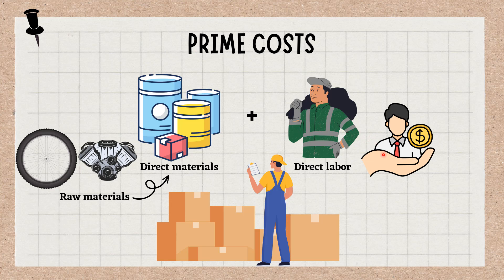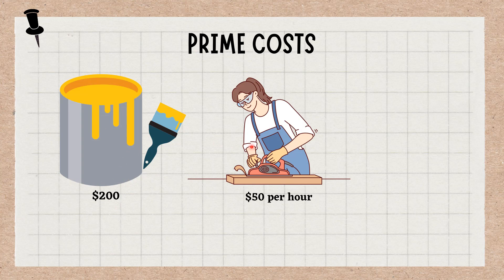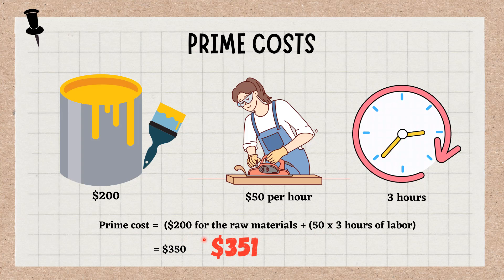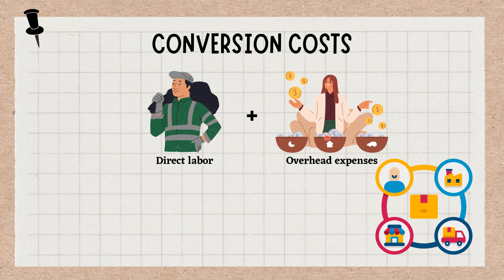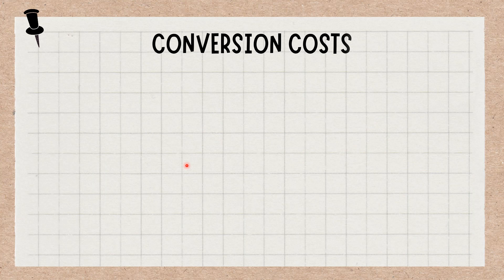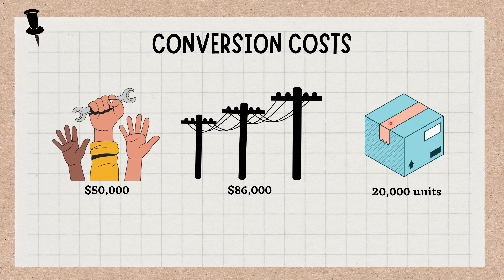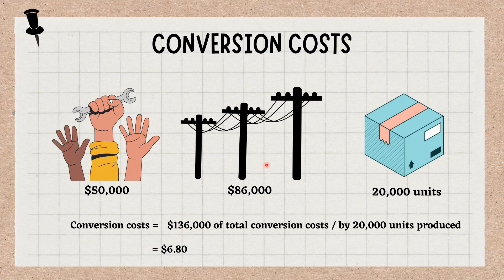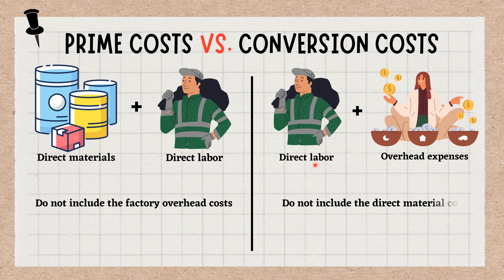Prime Costs vs. Conversion Costs - Meaning, Concept, Formula, Calculation in Accounting Explained.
Prime costs are defined as the expenditures directly related to creating finished products, while conversion costs are the expenses incurred when turning raw materials into a product. This short video discusses in detail about Meaning, Concept, Formula, Calculation and differences between Prime Costs vs. Conversion Costs in Cost and Management Accounting with examples.